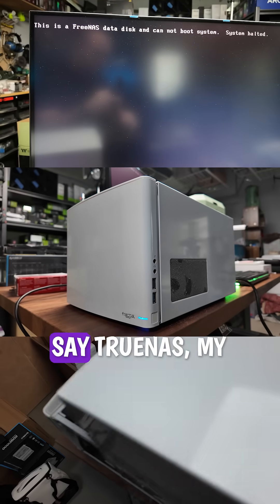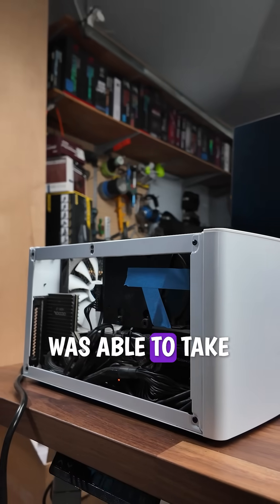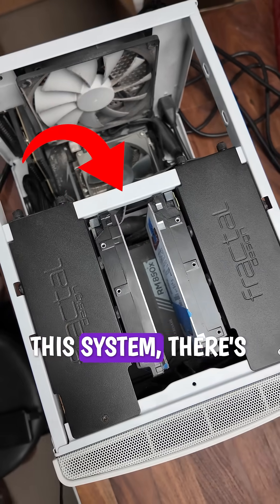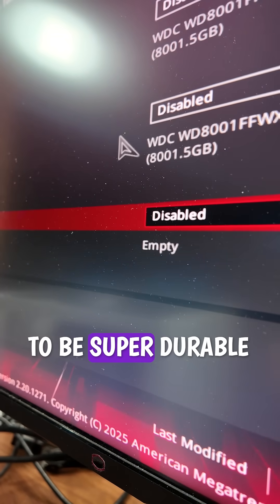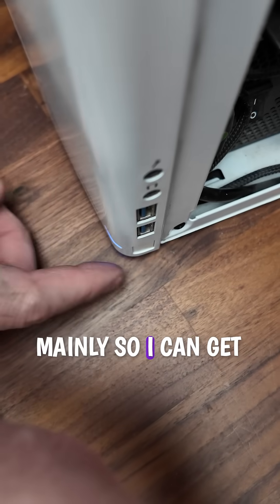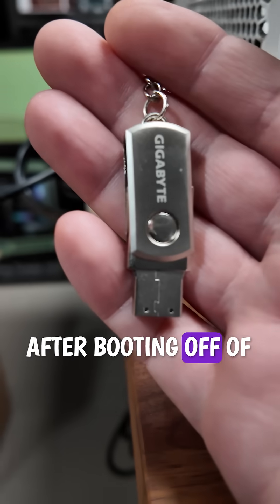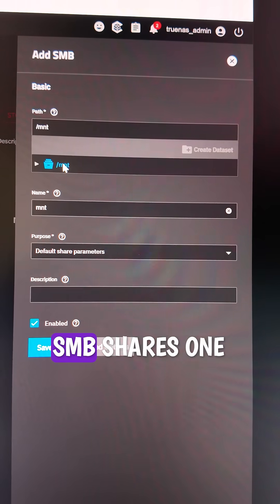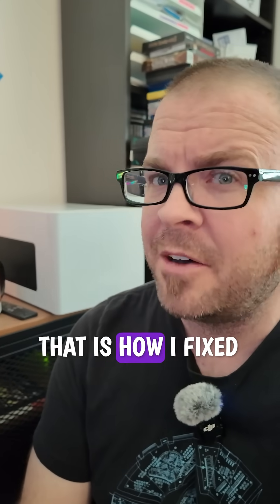Pain in the NAS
Fixing my 32TB FreeNAS / TrueNAS PC.

CPU - AMD Ryzen 5 2400G Processor w/Vega 11 GPU
Cooler - Noctua NH-L9i low-profile CPU cooler
Mobo - ASUS RoG Strix X470-I Gaming
Memory - 32GB (2x16GB) Corsair Dominator Platinum DDR4 3000 Memory
(note - link is for RGB version)
HDDs - 8TB WD Red NAS HDD (x4)
Corsair Force MP500 120GB M.2 NVMe SSD
Intel Optane 32GB PCI Express M.2 2280 SSD
PSU - Corsair RM850X 850W 80+ Gold Power Supply
Fractal Node 304 Mini-ITX Case